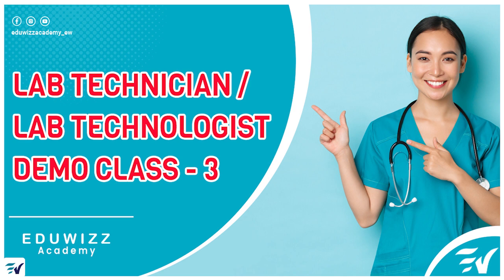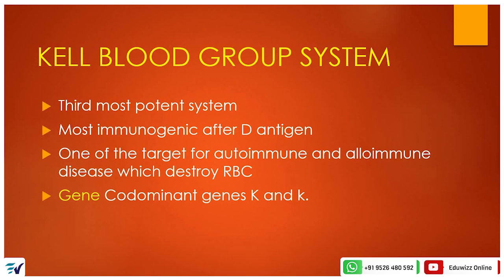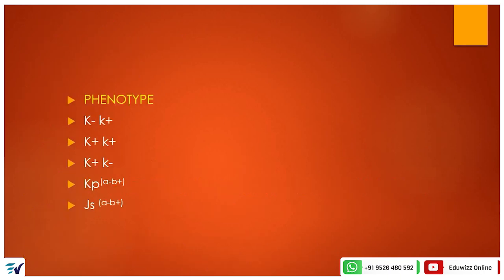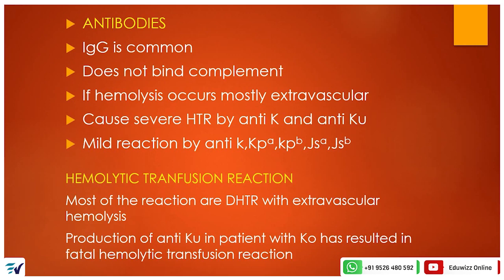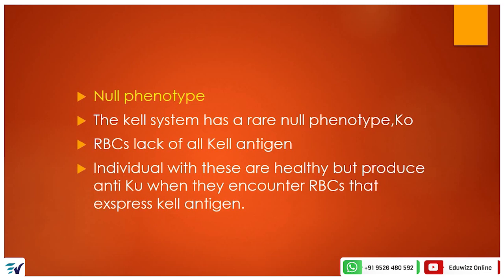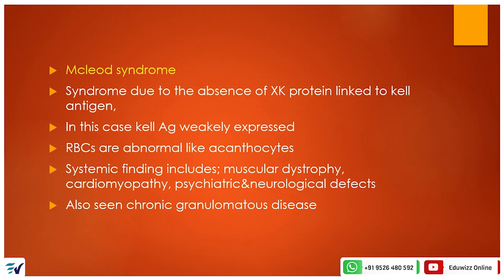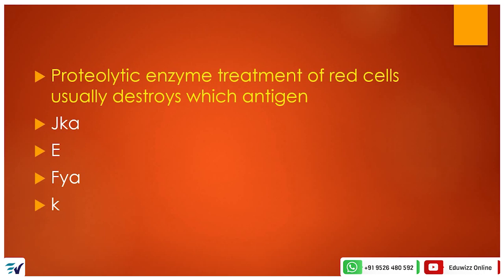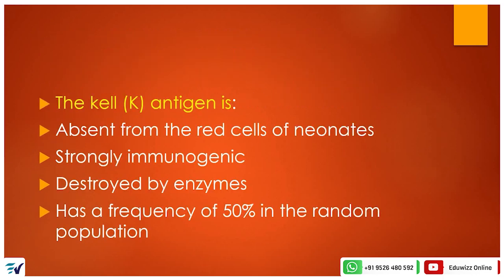Lab Technician / Lab Technologist Demo Class -3